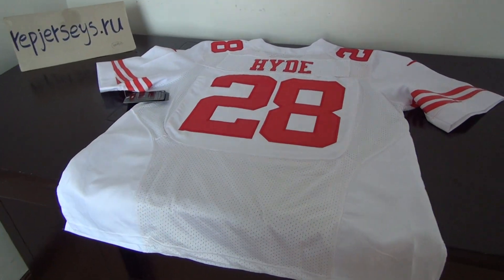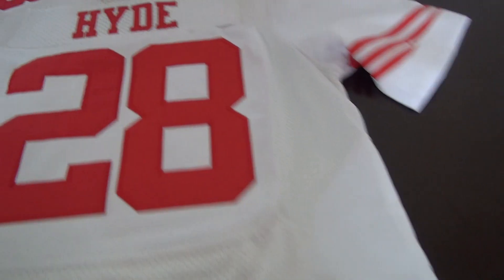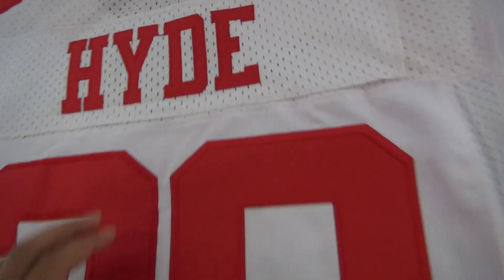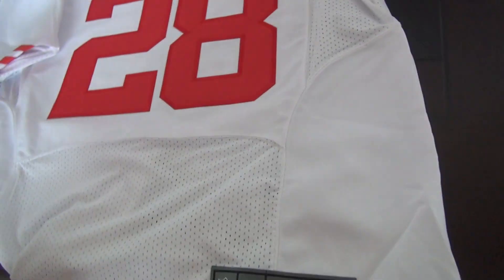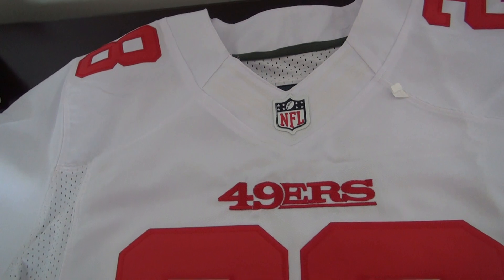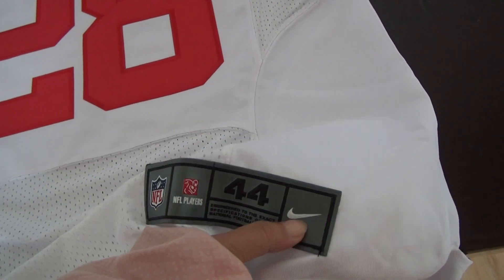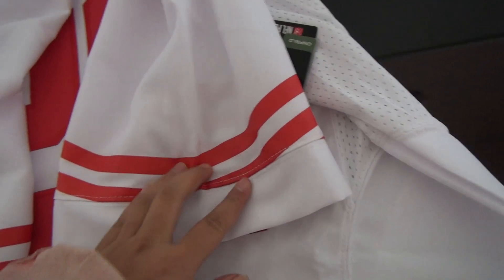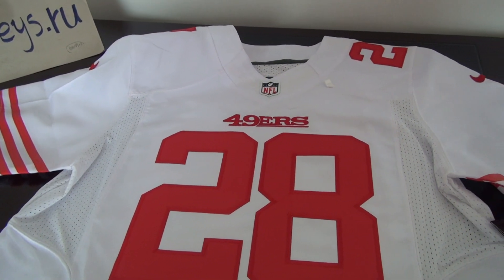Replicas NFL New Elite Jerseys San Francisco 49ers #28 hyde white Elite Jersey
Shipping fee :
Flat shipping fee $20 to USA ,Canada,Australia,New Zealand and most Asian countries
Shipping fee for other countries is about 30---50usd.
Shipped by EMS,DHL,FeDex,TNT,Aremax
Shipping time :
7--10 days to USA,Canada, Australia,New Zealand ,most Asian countries.
9--12 days to most European countries.

If you can help us to do product/site youtube video review ,we can give you some gifts or $10 off in your next order .

Payment :
Visa,Mastercard
Western Union

Notice:
When you finished your order , we will ship your parcel in 24 hours and then send you the tracking number by email. If there are some problems, we will send you email or call you soon.

Return Policy
If the items you received have some quality problems, we will try our best to solve the problems.
1,we can resend the items again when you proved the items you received have quality problems and you need return items to us firstly .
2,we can give you the refund when you proved the items you received have quality problems or out of stock or we miss it .
3,If you don’t mind, we can also add free items in your next parcel when you proved the items you received have quality problems .
4,We will buy insurance for each parcel ,so if your parcel was stolen or sized ,we can reship it to you asap.

Skype: gopickjerseys